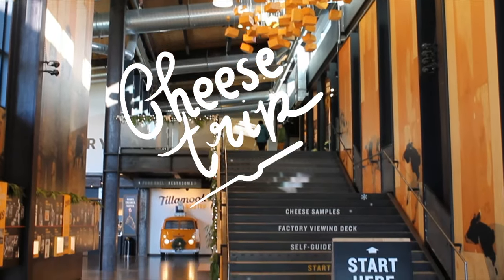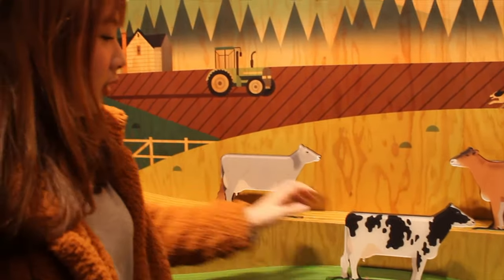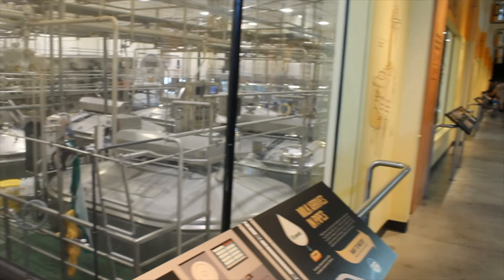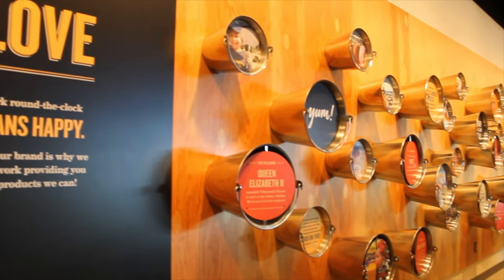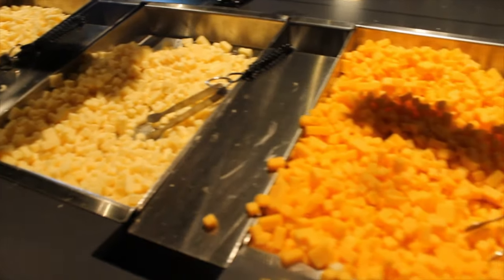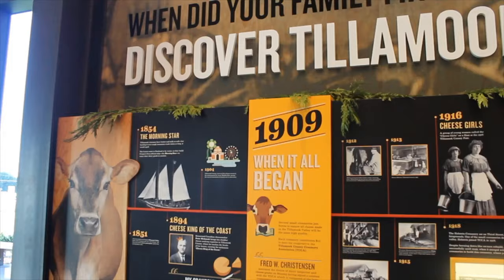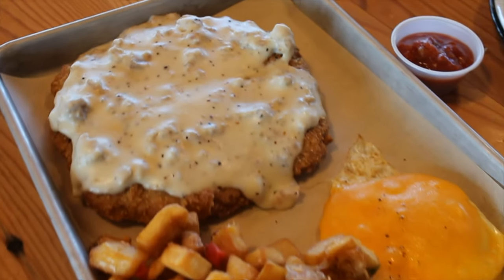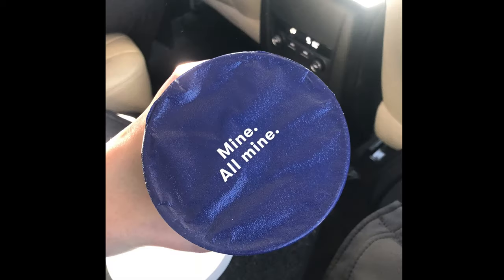Tillamook Cheese Factory Tour and Creamery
Visiting Oregon State's award-winning cheese factory.

Song is Storybook by Scott Holmes.